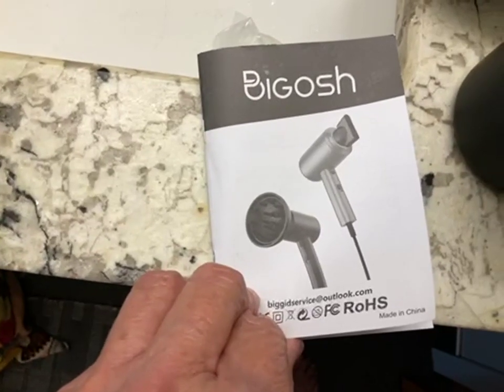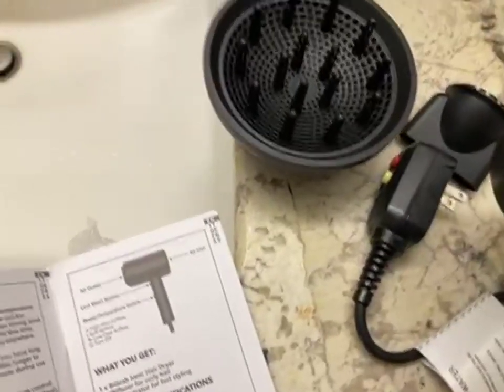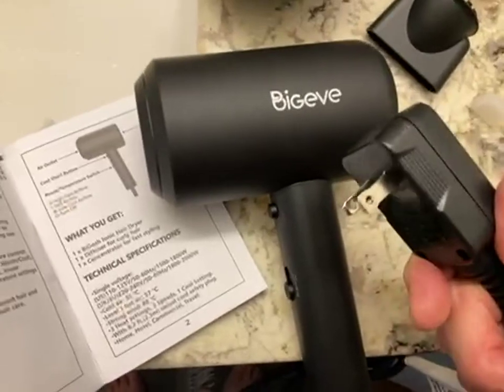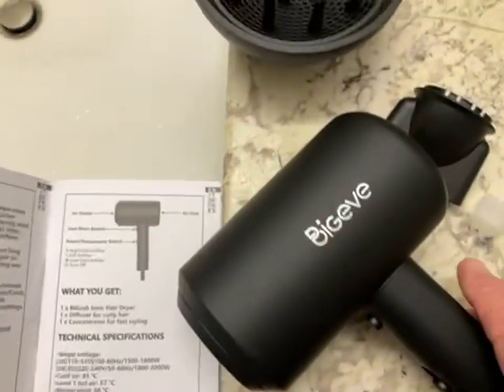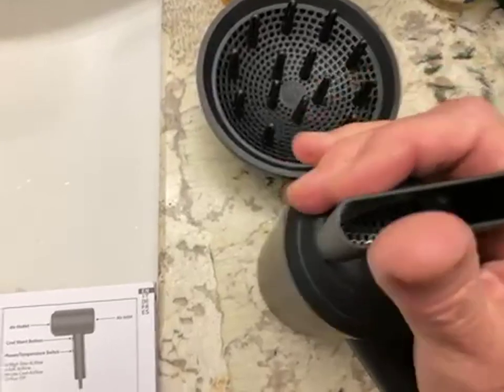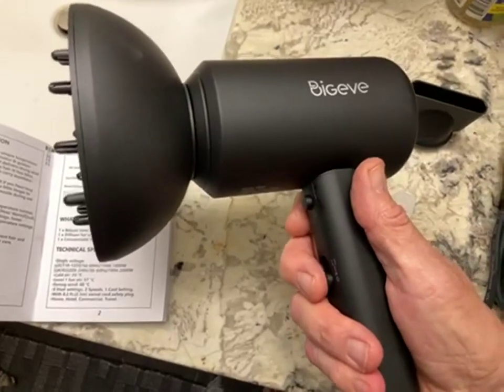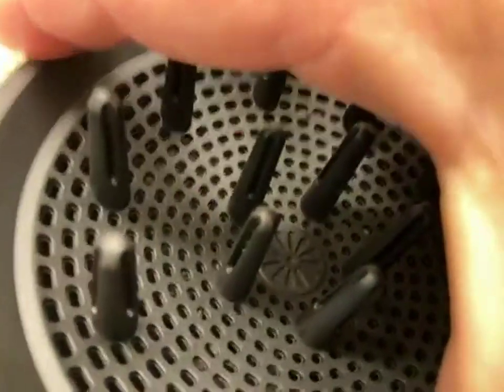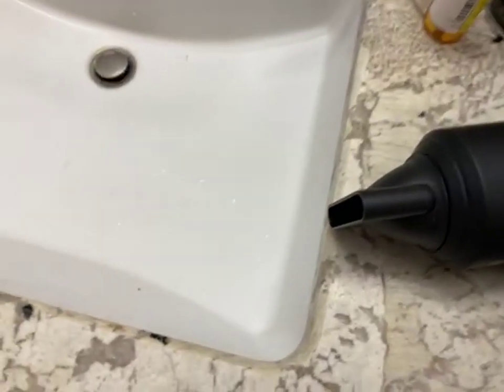Ionic Hair Dryer with Powerful AC Motor,1800W Professional Hair Dryer Review, A step above in hairdr